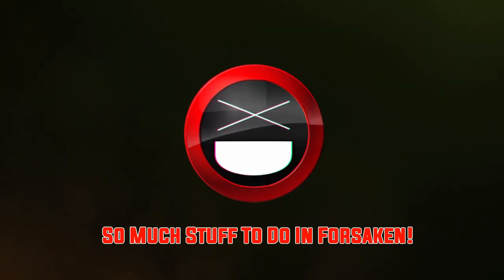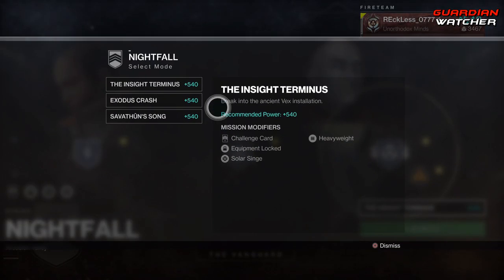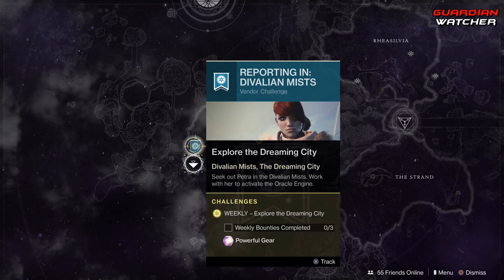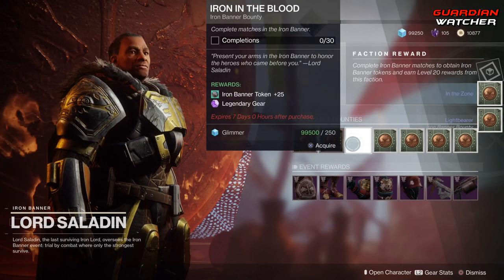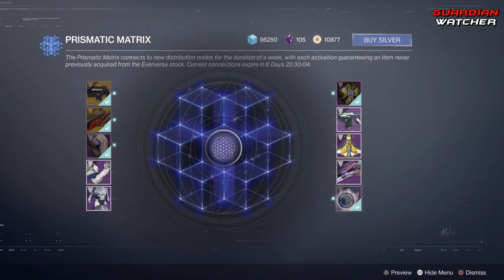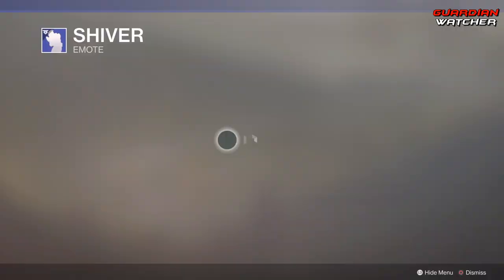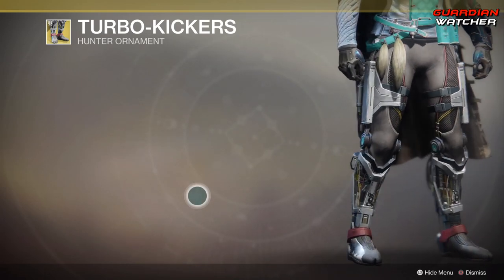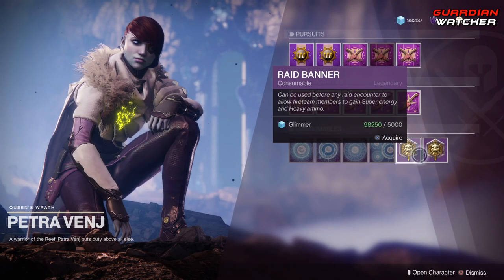Destiny 2 Weekly Reset - Season 4 Iron Banner Is Now Live!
In this week’s Destiny 2 Weekly Reset, I go over the return of the Iron Banner, for Season 4, Challenges, the Nightfall, PVE & PVP content, Eververse Inventory & more! 9/18/18